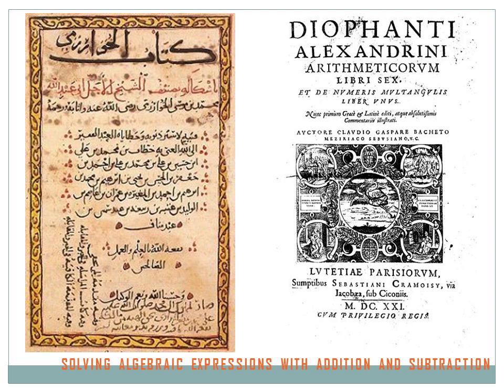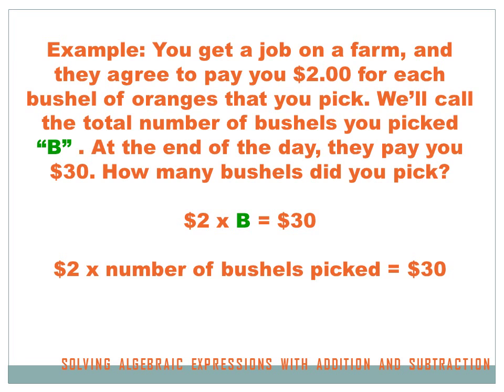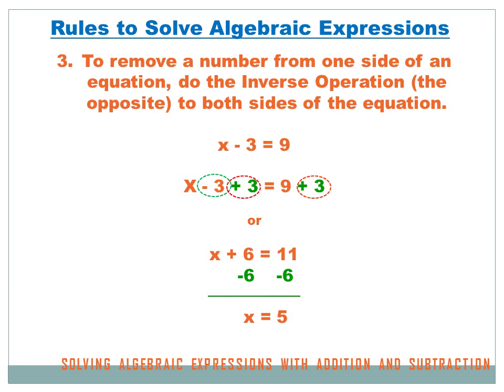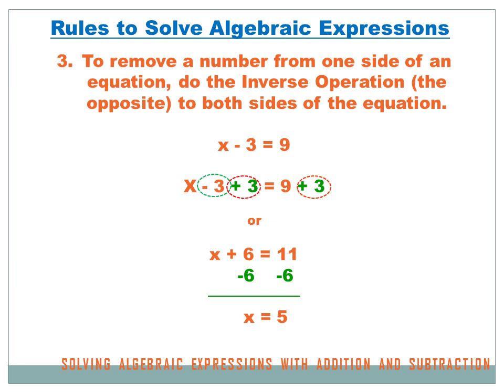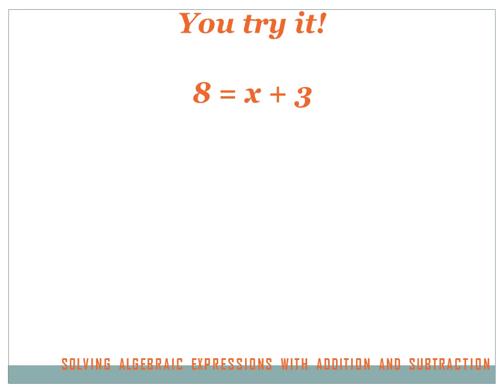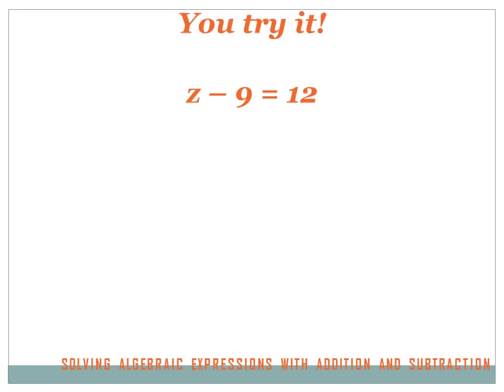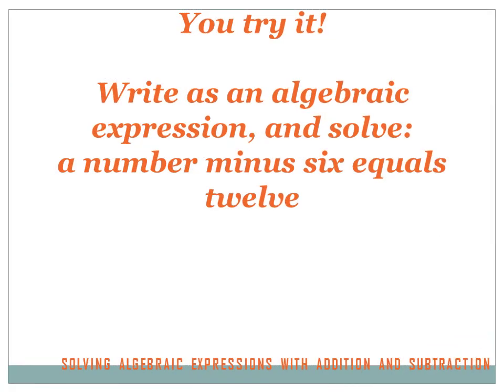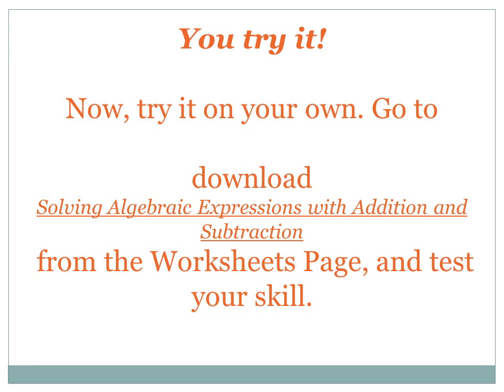Algebra - Solving Expressions with Addition and Subtraction: 7th grade math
An introduction to solving algebraic equations